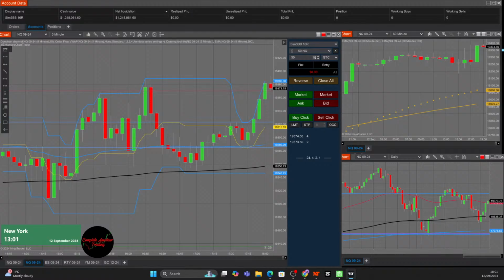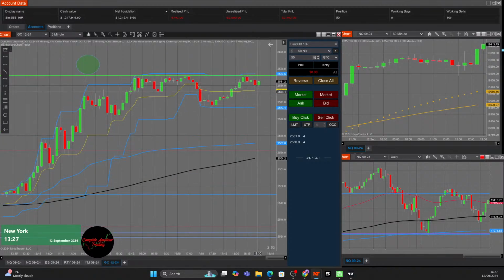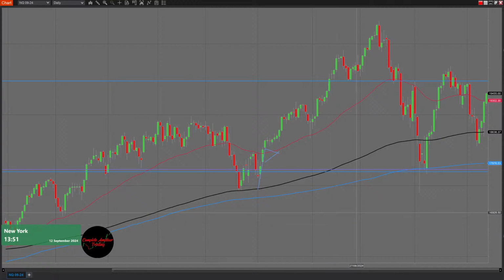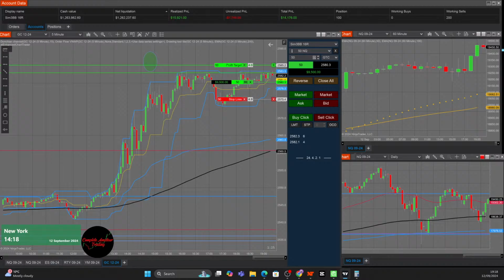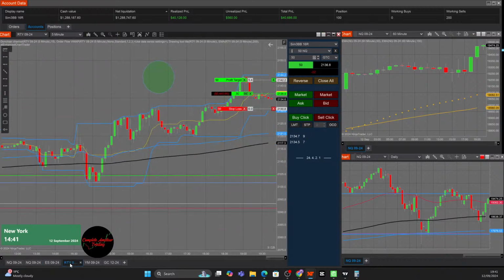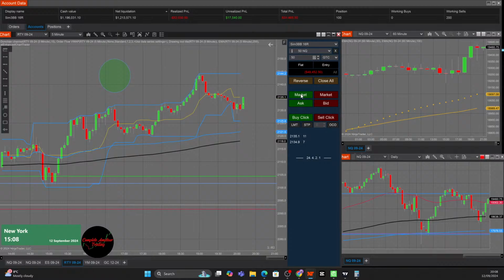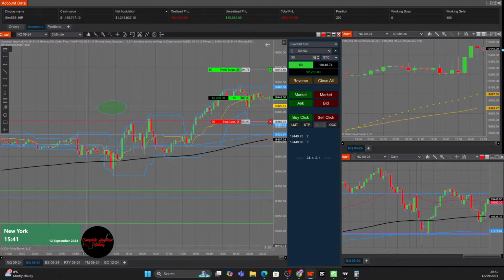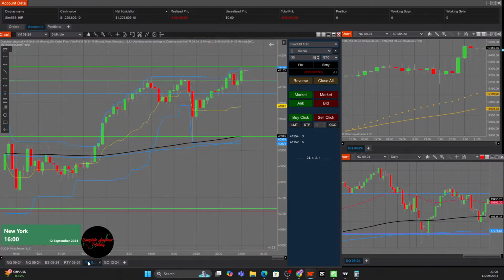DEMO Trading Futures Live ( LS144) 12 09 2024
Apex Trader Funding is an excellent first step into the world of futures demo trading. Apex Trader Funding offers a range of demo accounts that that allows traders to practice their strategy in simulated market conditions with the added element of risk management rules. Once a trader becomes confident in their trading, they can undertake an evaluation and if successful in meeting all the associated rules they will be moved to a Performance Account (PA). Performance Accounts while also simulated account, enable a trader to make withdrawal provided they meet the profit targets, trade the required number of days and perform within the consistence.

Trading is risky and greater than 95% of traders lose money, even I lose money! While demo account fees are small seek the advice of an independent financial advisor to ensure these accounts are suitable for you given your circumstances.